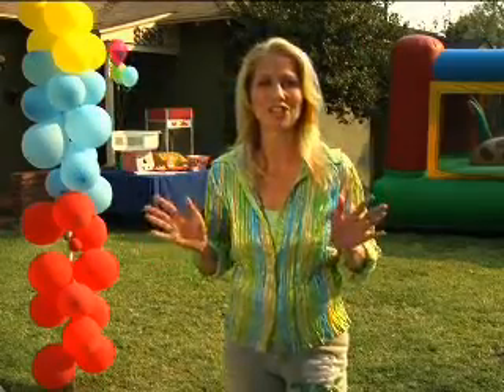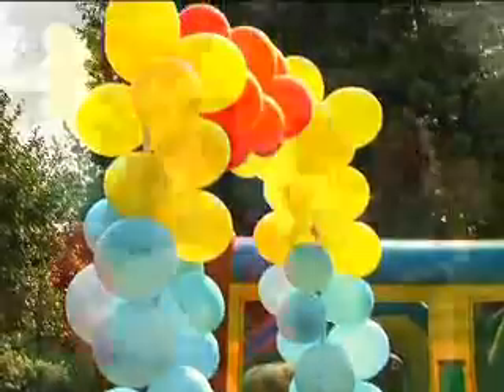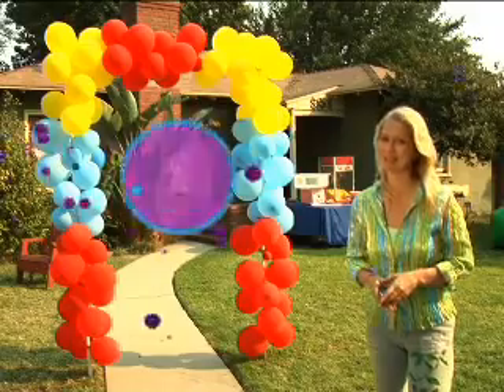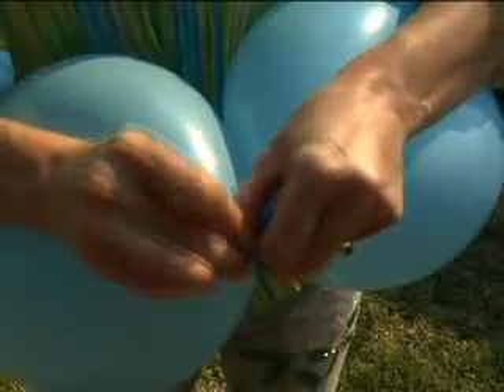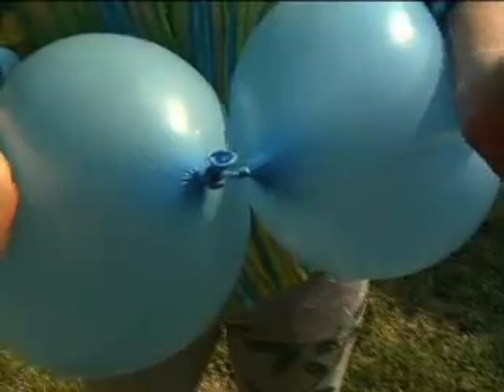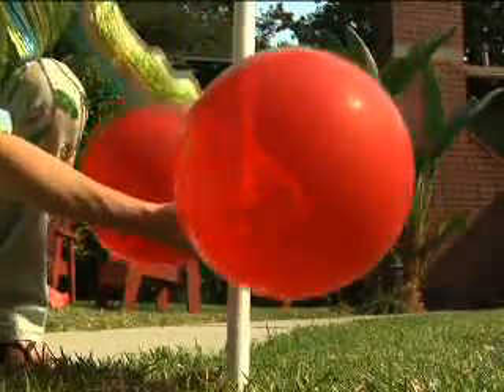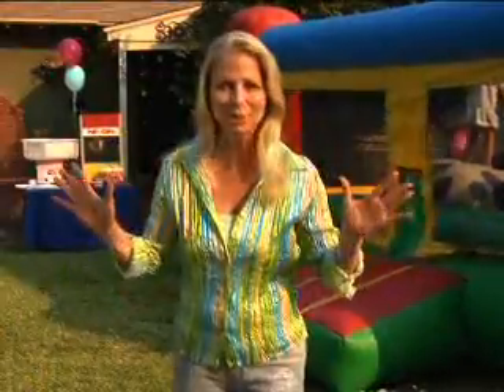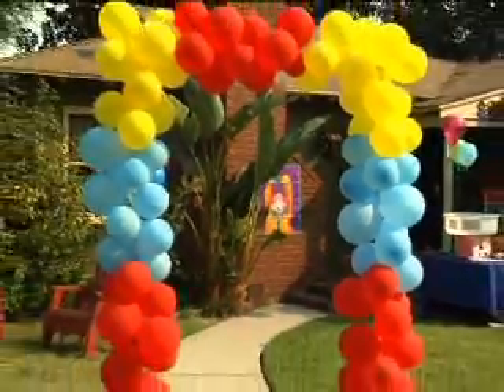Kid's Circus Birthday Party: Balloon Arch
You'll have more fun than you ever imagined when you create this Circus-themed birthday party for your kids!

Watch all the how-to videos for this party to see the fun and games in action, making the balloon arch, invitation crafting, and putting together favor packs.